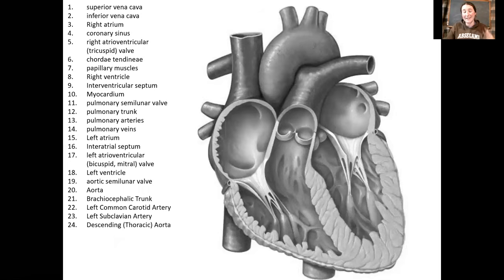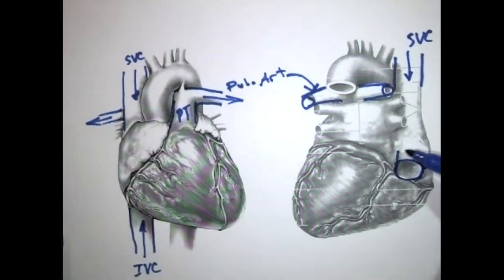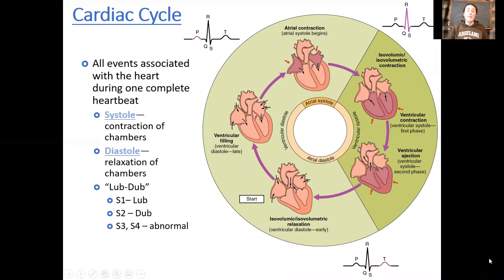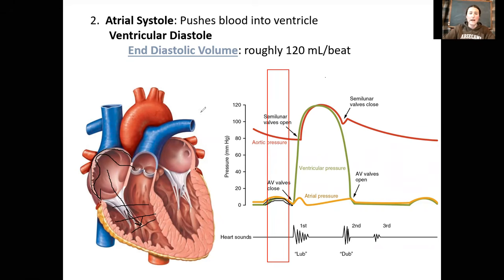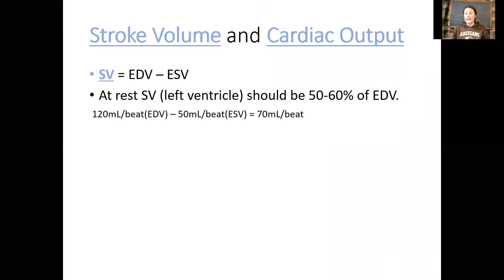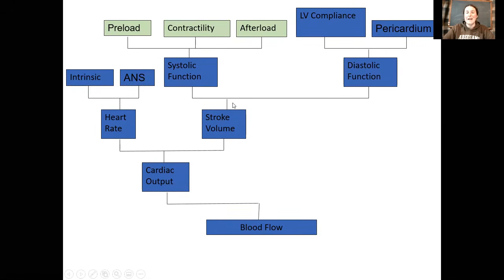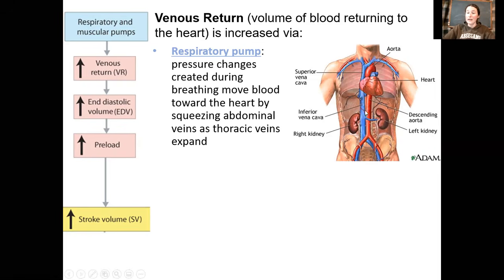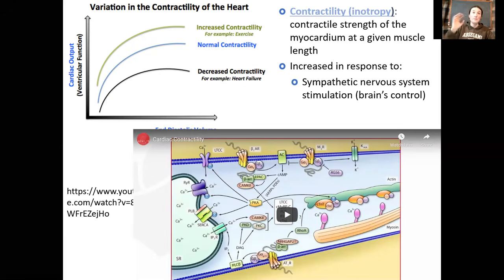Part 1 Cardiac Cycle and Blood Pressure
Use the Ppt notes from Tuesday to follow along with this lesson, and the next video in the playlist.
Thursday's Powerpoint notes refer to the "Cardiac Physiology" and subsequent videos on ECGs.